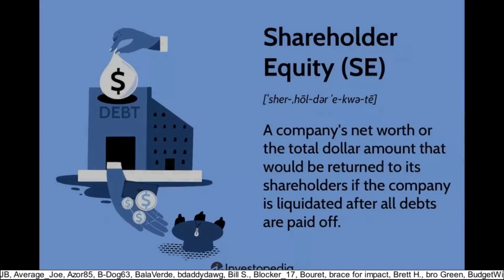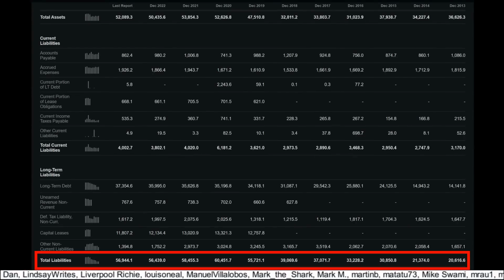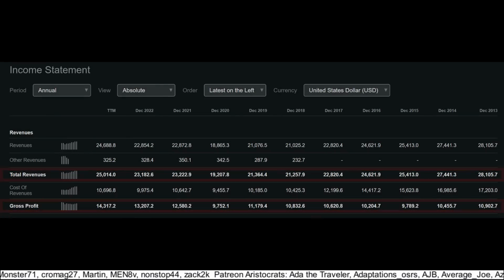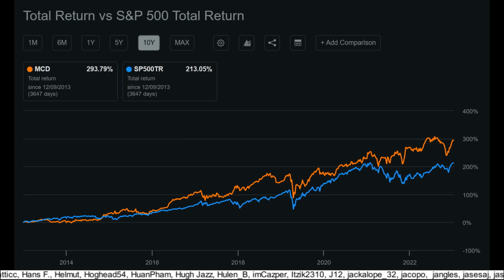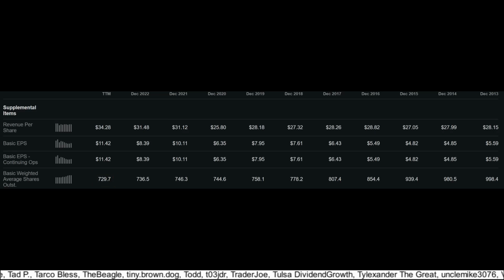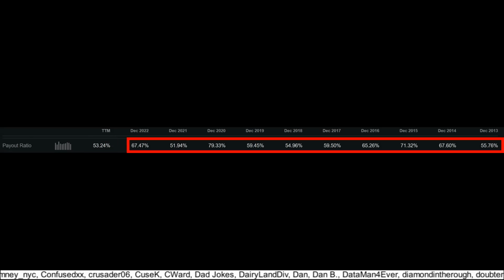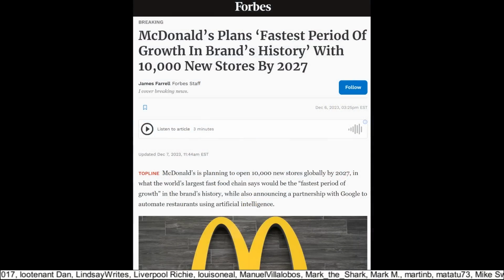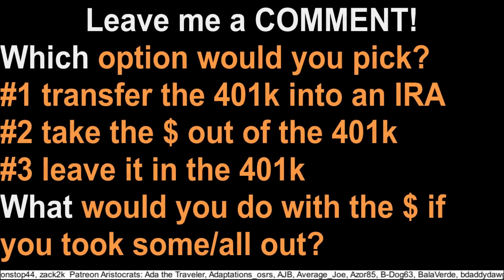Is McDonald's a BAD Dividend Stock?!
In this insightful video I respond to a subscriber who was wondering if McDonald’s is a bad dividend stock since it has negative shareholder equity, and I strongly encourage you to watch this whole thing as I’ll cover a bunch of topics that will help make you a more educated investor. Near the end of this video I’ll tell you a funny anecdote that just happened to me and I’ll share some more interesting info about a buddy of mine and his inheritance.

Timestamps:
0:00 Intro
0:31 What is shareholder/stockholder equity?
1:04 MCD Shareholder equity
2:17 MCD Assets vs Liabilities
2:45 Why is MCD Shareholder equity negative?
2:58 MCD business
4:07 MCD franchisee info
4:35 MCD changing business strategies
4:55 MCD Revenue and income trends
5:49 MCD EPS trends
6:13 MCD returns (following earnings)
6:36 Interesting reasons why shareholder’s equity has been negative
6:50 Real Estate’s impact to shareholder equity:  acquisition cost less depreciation is on the balance sheet (but it is not using its current market value)
7:19 Brand’s impact to shareholder equity
8:07 Stock buyback impacts to shareholder equity
9:15 How buybacks help dividends
9:53 Other useful metrics
10:52 MCD future
13:18 Funny anecdote about my wife
13:41 More info about my friend who just inherited $
14:41 Closing
14:52 Shoutouts
15:15 Please use my Seeking Alpha Affiliate Link (I’m sponsored)
15:23 Outro